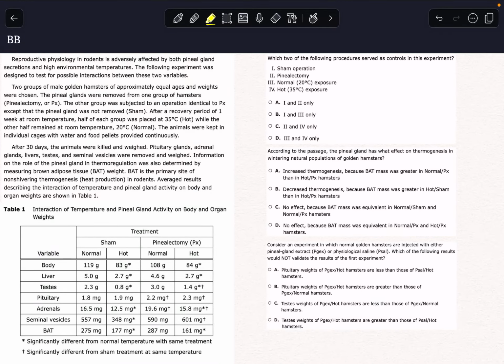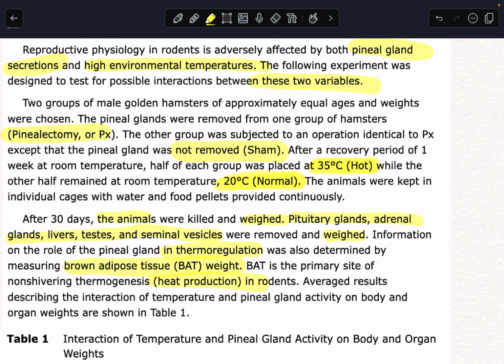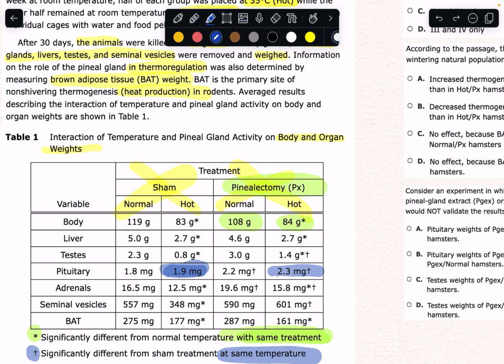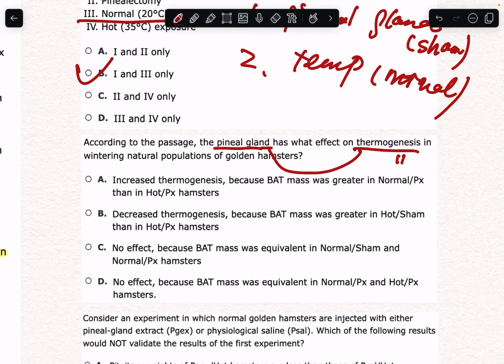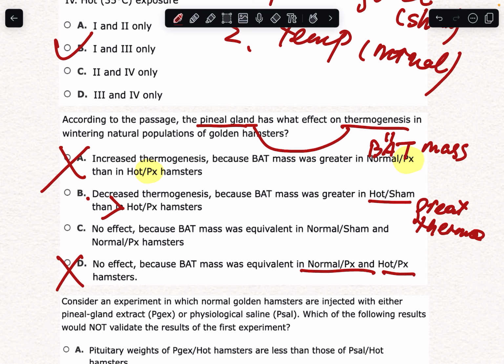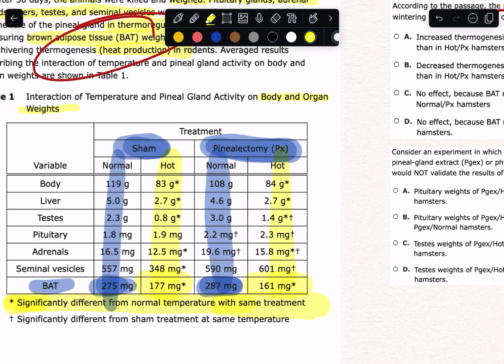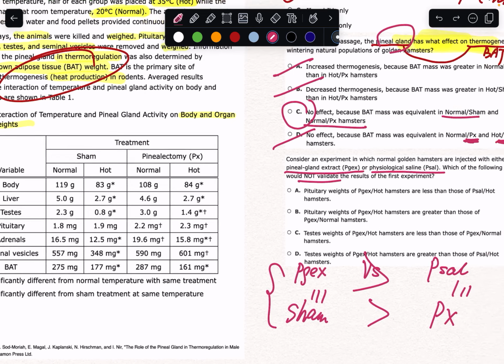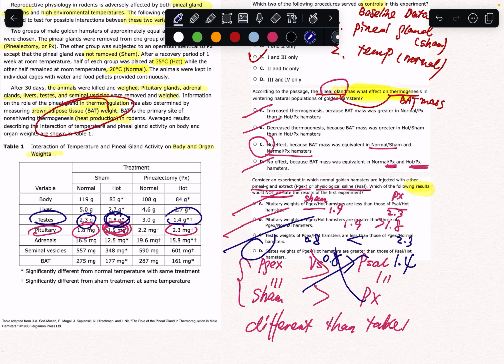MCAT - Deep Digging AAMC Free Sample Test BB Passage 8|Experiment & Data Analysis|Detailed Breakdown